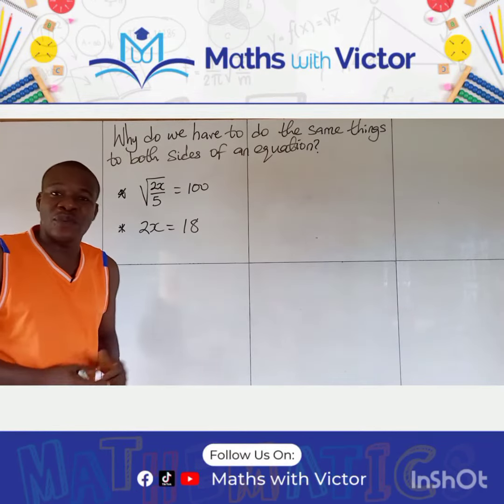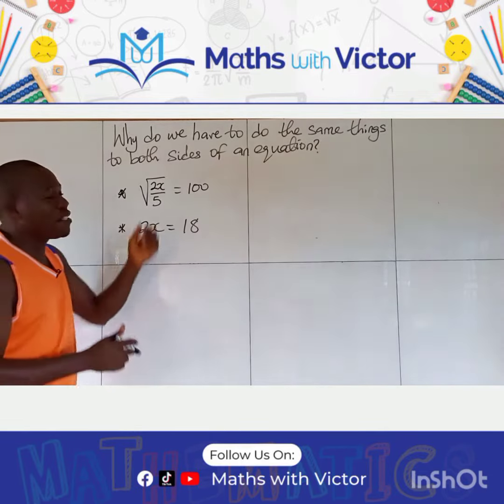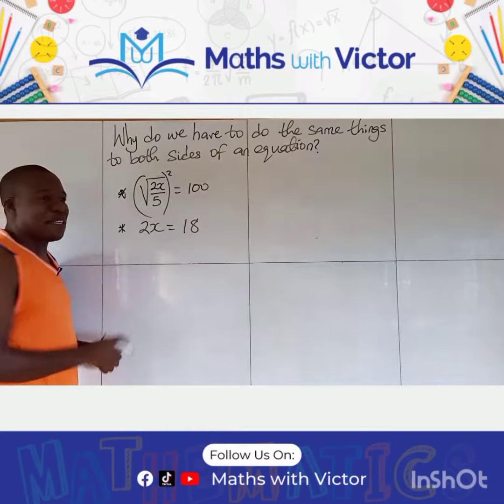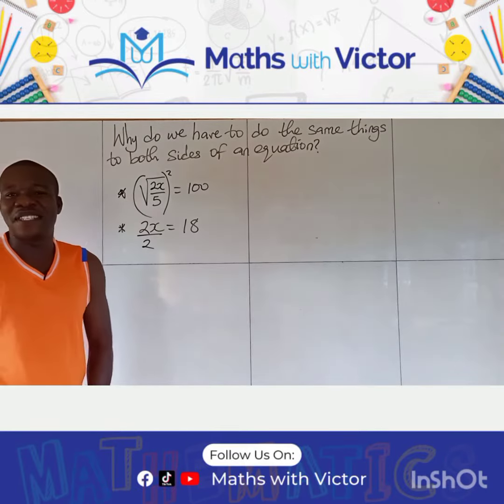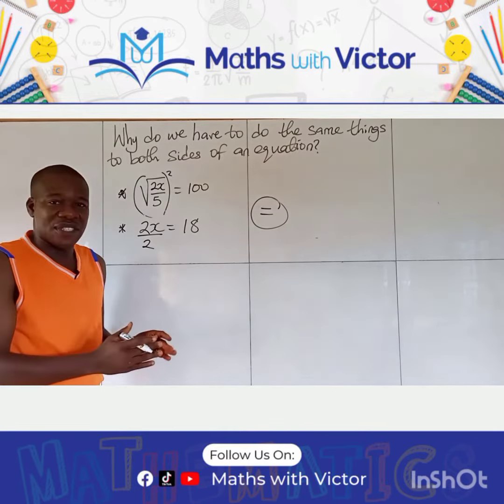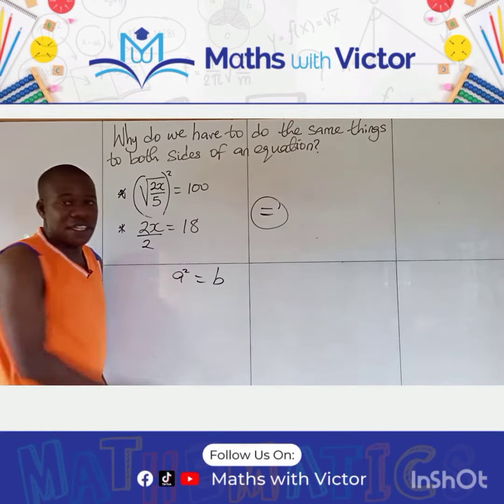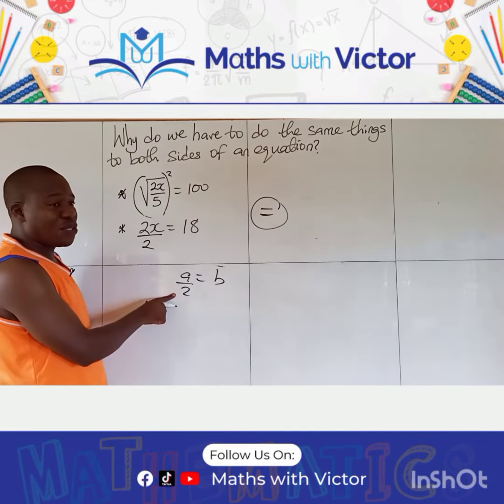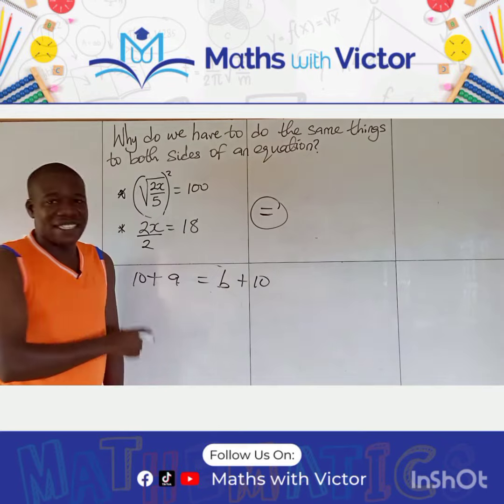Why both sides?